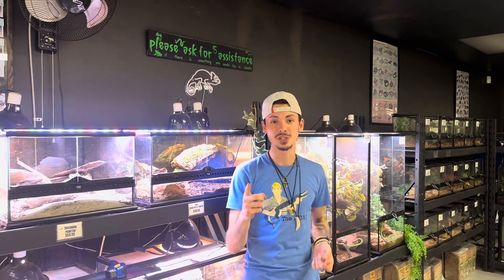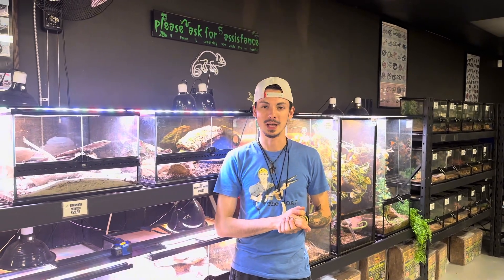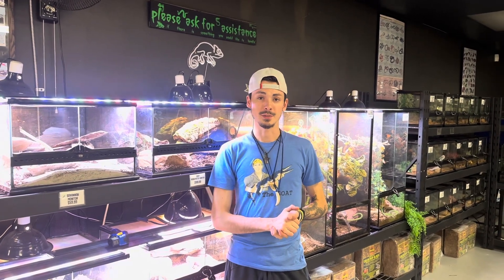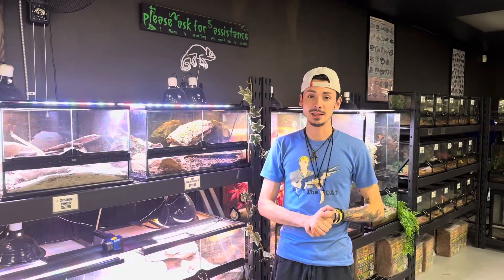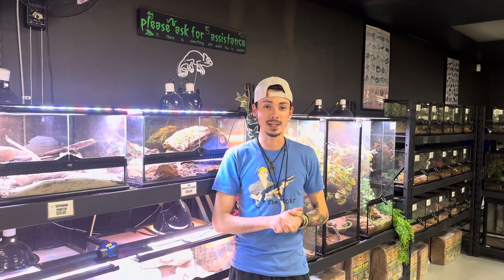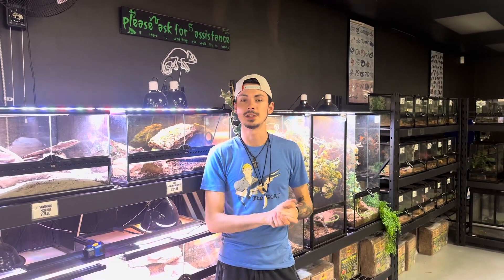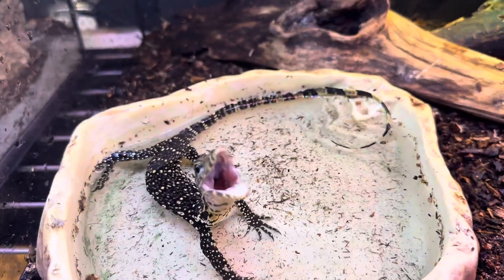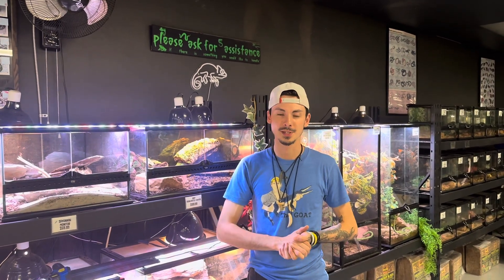Asian Water Monitor guide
Welcome to our Care Guide Series, today we have an Asian Water Monitor. Their scientific name is Varanus
salvator, indigenous too Asia and various islands of Indonesia! Adult males can reach 8 feet long and weigh between 40-90 lbs. Adult females rarely exceed 30 lbs in weight but will still reach 6 feet long. THEY GET BIG! They are in fact the second largest species of lizard in the world.

This applies to the following
-Black dragon water monitor varanus klaasi
-Yellow Headed water monitor  Varanus cumingi